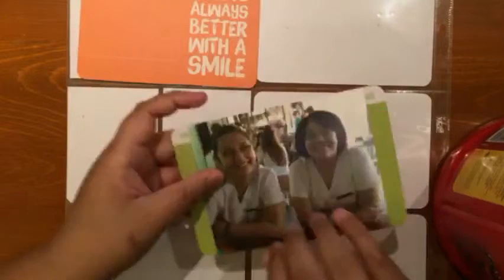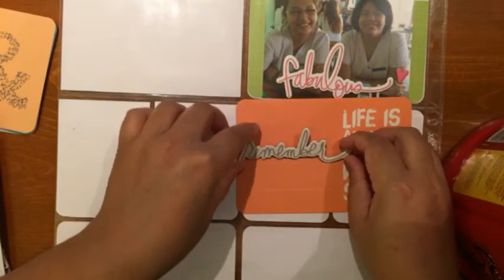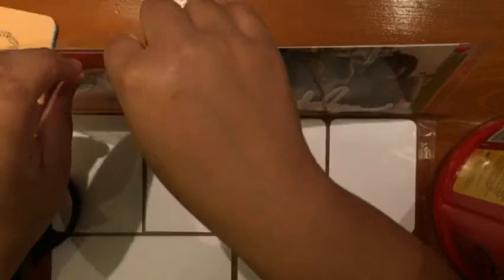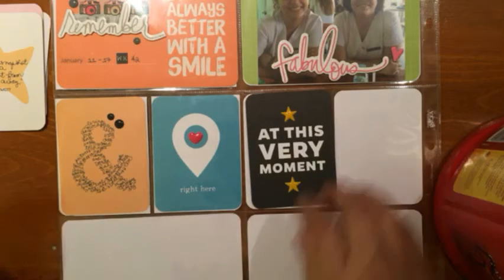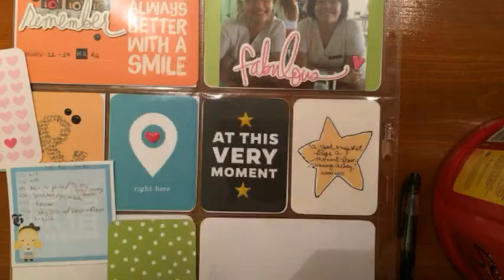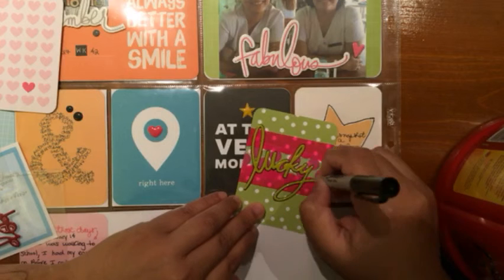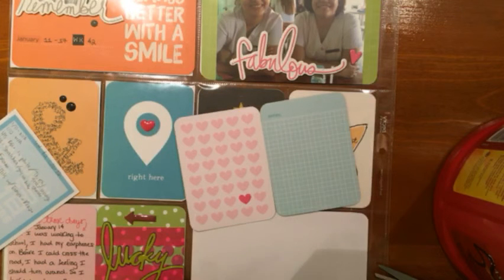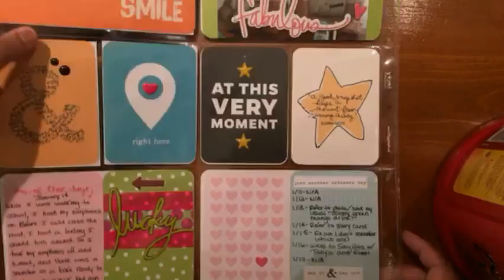Project Life Process Video: Philippines Wk 42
This is week 42 of my 1 year stay in the Philippines (I told you I will be bouncing around haha). I used the Kiwi edition from Project Life which is the first core kit I purchased. I love the colors in this kit! I didn't decorate as much as I would have liked, but I feel that I should reserve my embellishments for future layouts that have a lot of photos. Although I was happy I got to talk about my beautiful classmates :)